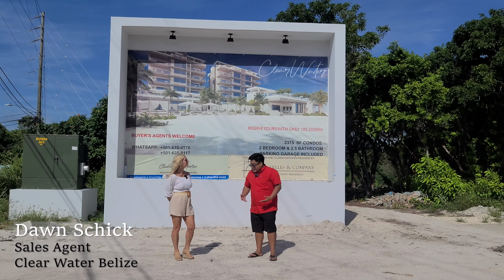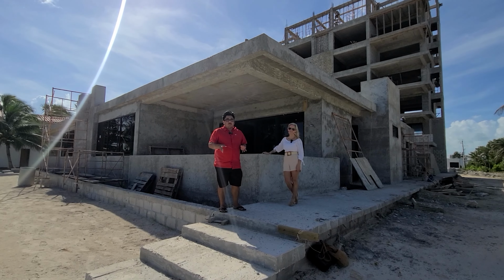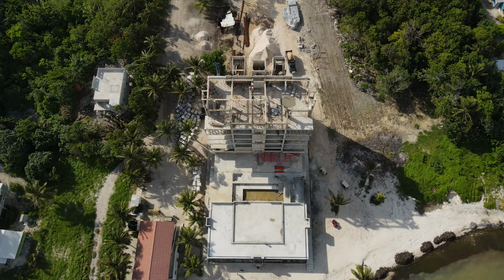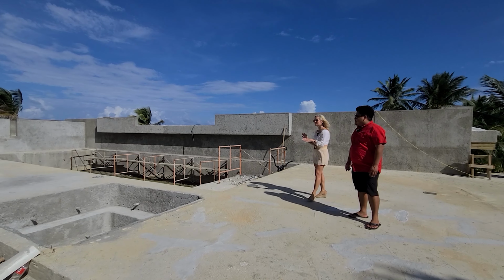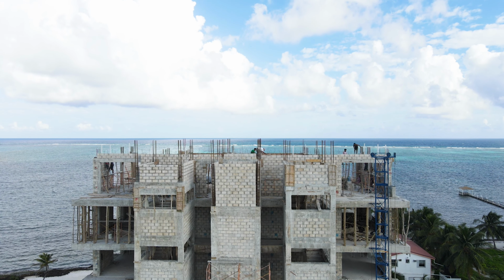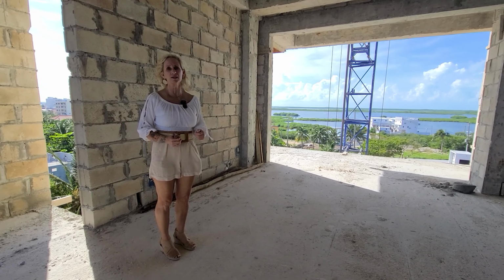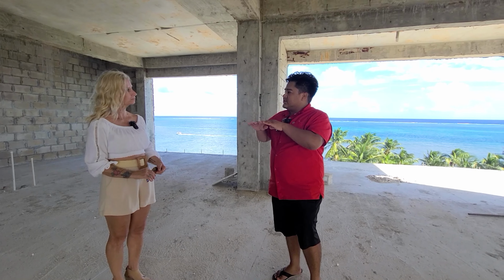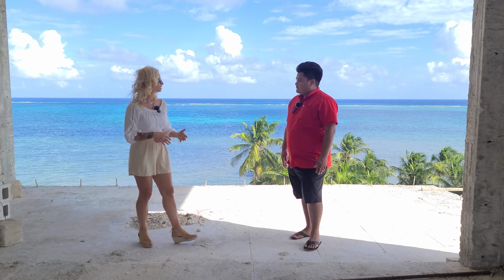What's happening at Clear Water Belize Luxury Condos?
Clear water Belize promises to deliver another luxurious condo complex option in Belize! And from the looks of it, they are well on their way to completion. We leave all the details in the video. But if you want more information on this complex or any other real estate opportunities in Belize please reach out to Job at